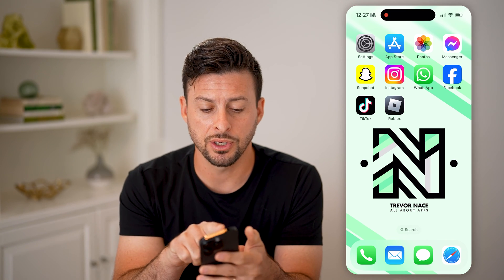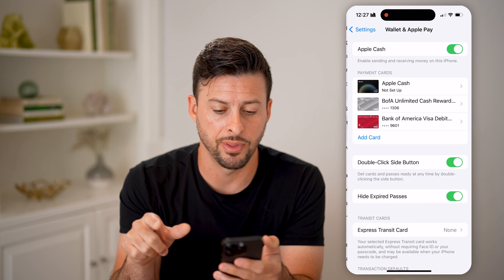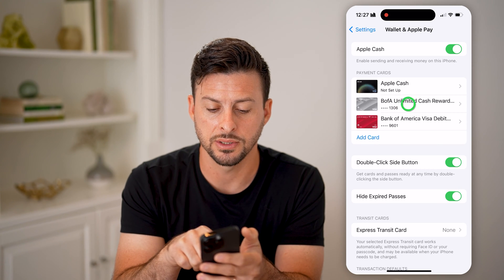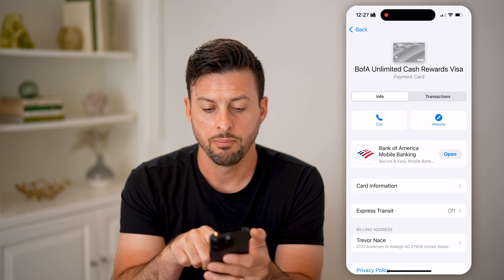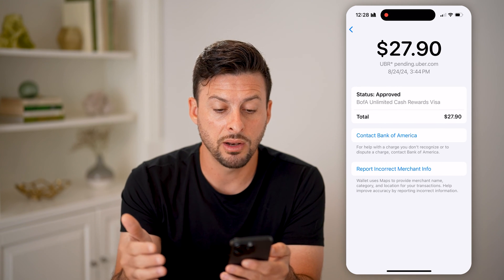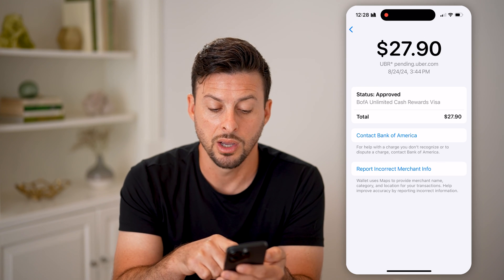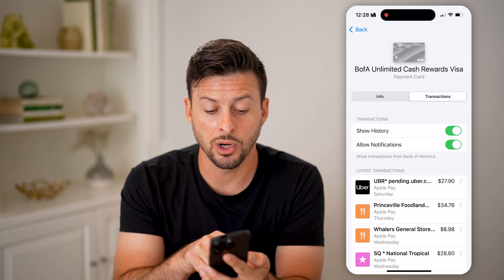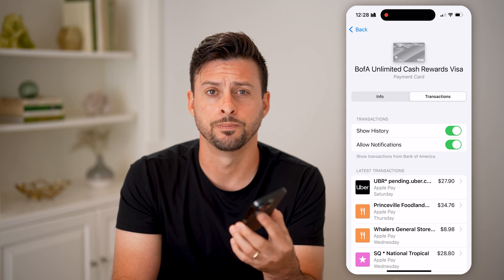How To Check Transactions On Apple Pay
Here's how to check transaction history on Apple Pay so you can see things you've previously purchased, or memberships that have been charged to your specific cards.